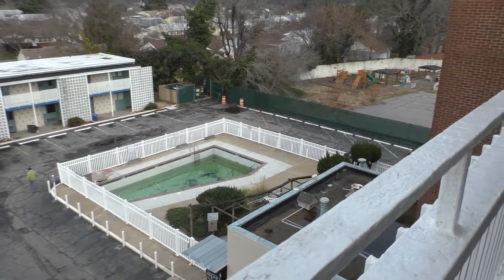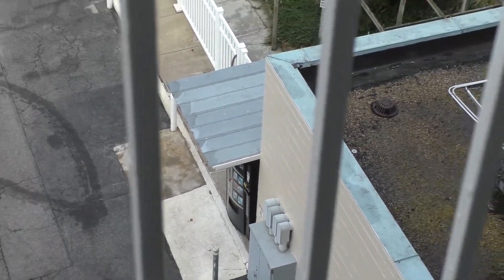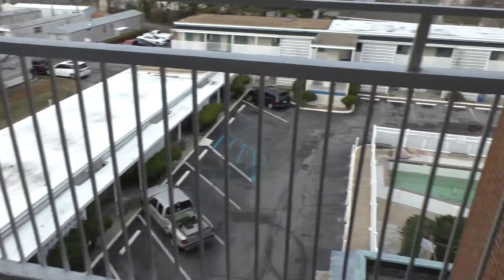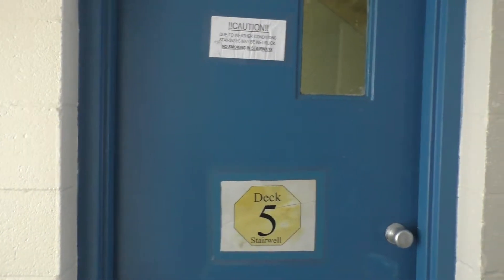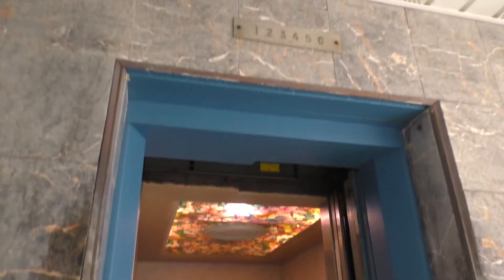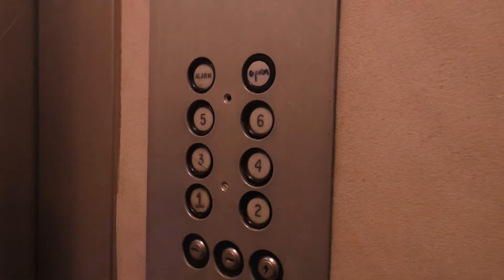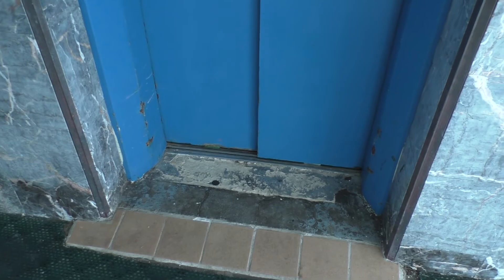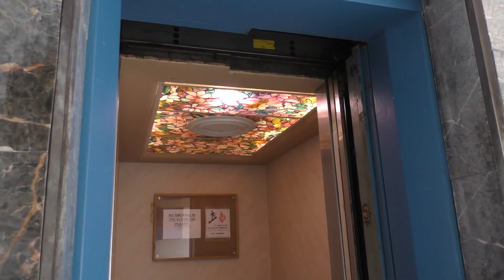A Very "Classy" Elevator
The elevator has a nice ceiling, but otherwise this property is a mess. Seriously, who thought carpet on an outdoor hallway was a good idea?